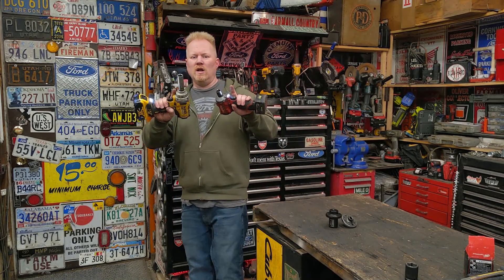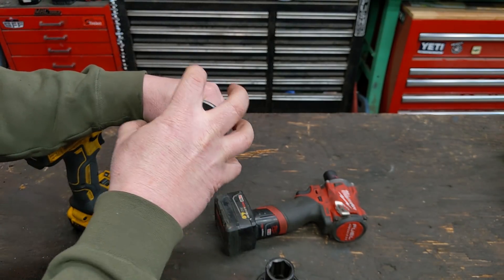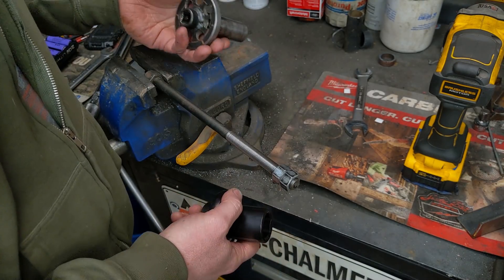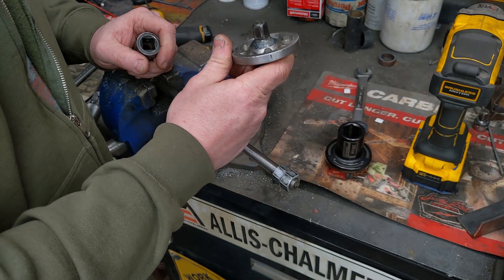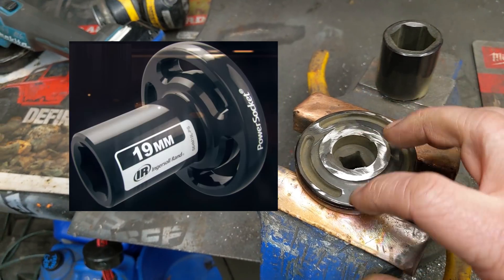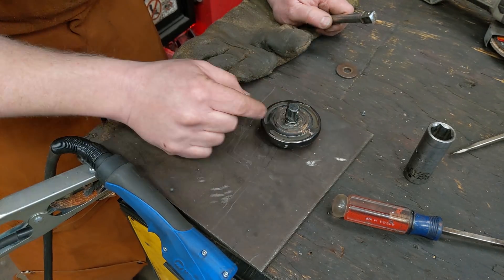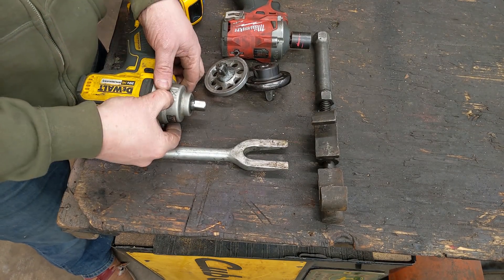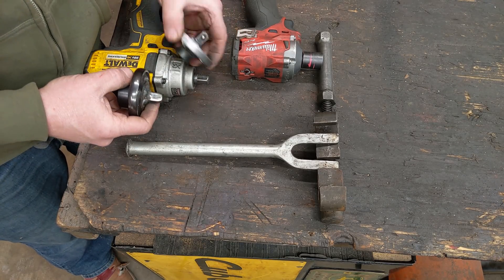Universal Weighted Impact Socket Adapter BUILD -one of a kind- DIY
HOW and WHY weighted sockets do and don't work.

Ingersoll Rand POWERSOCKETs 50%more torque
Weighted Sockets
DEWALT impact gun(awesome tool) 20v